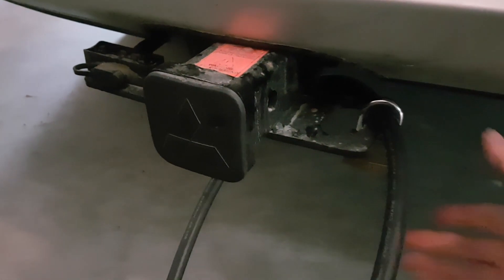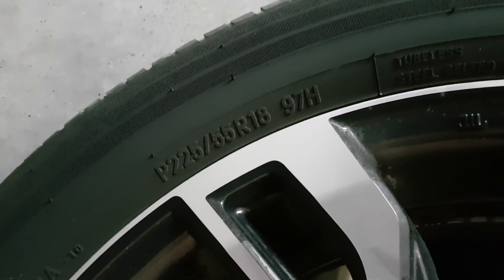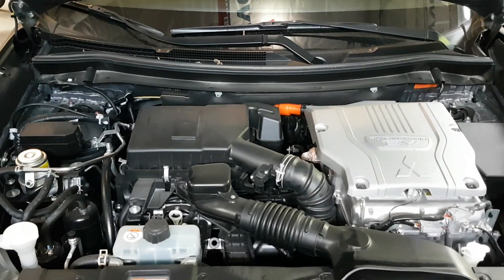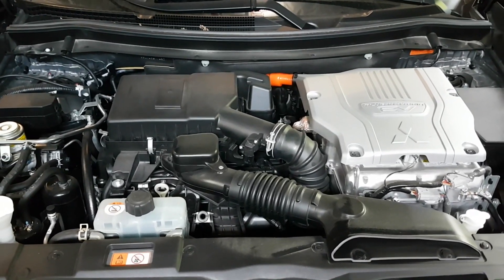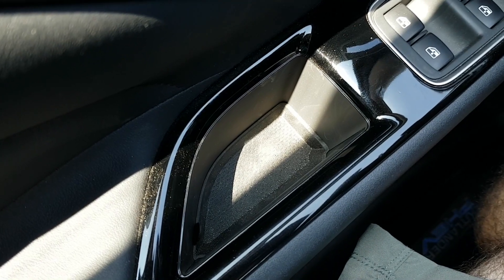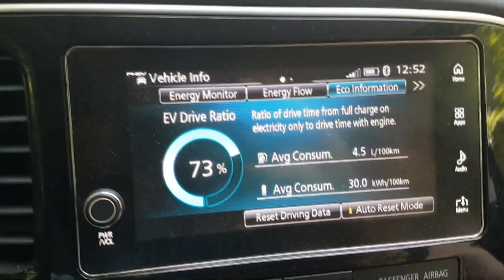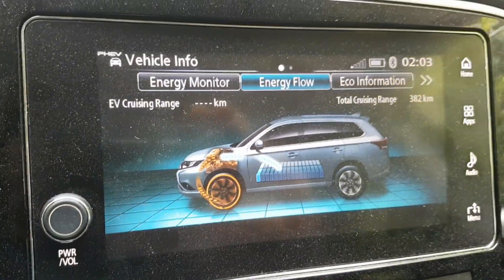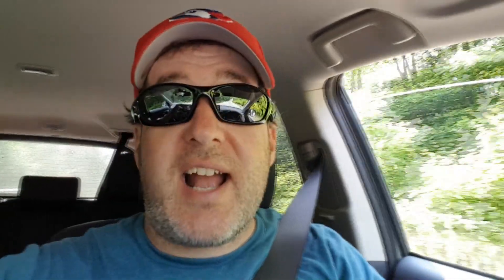Mitsubishi Outlander PHEV - 4 X 4 Lock With No Battery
In this episode I will cover everything from winter tires to oil changes and then we'll test the car in 4x4 lock mode with no battery. What will happen? Will the car stay in 4 Wheel drive? Short answer, yes, and no...I'll also show you some more mileage while pulling the trailer and then I'll clean out my door handles. That's a lot to cover so lets get at it.